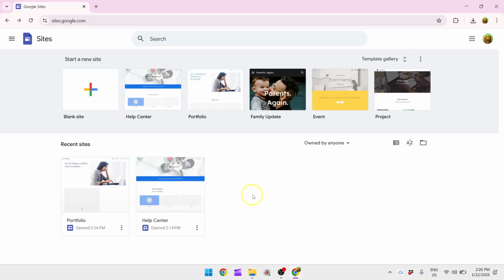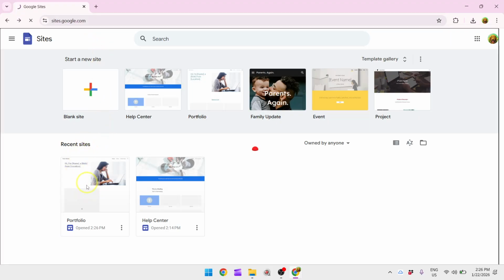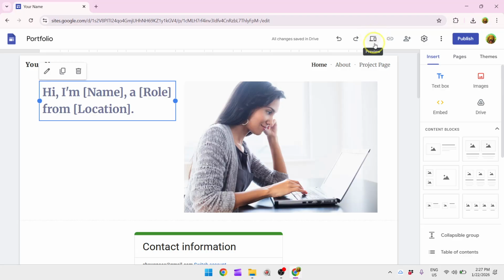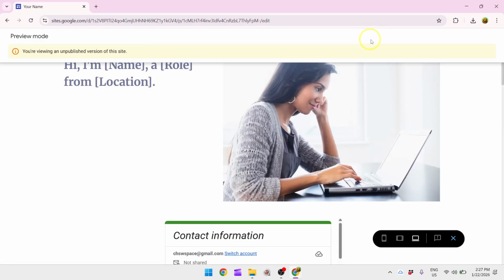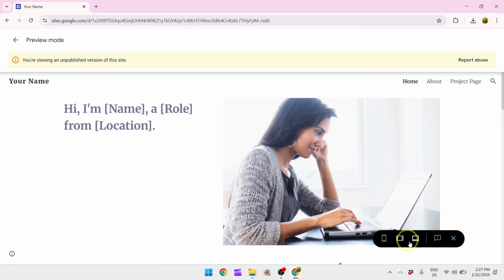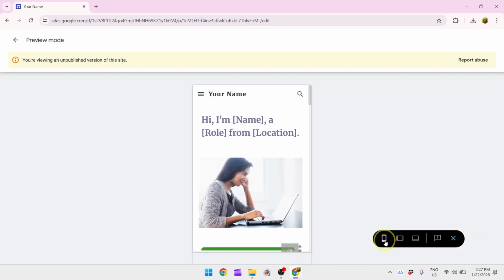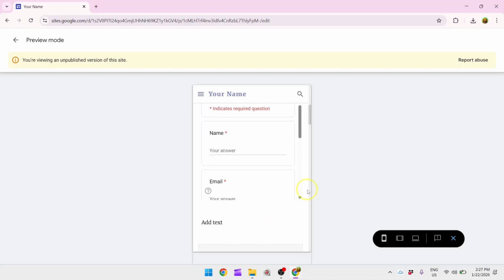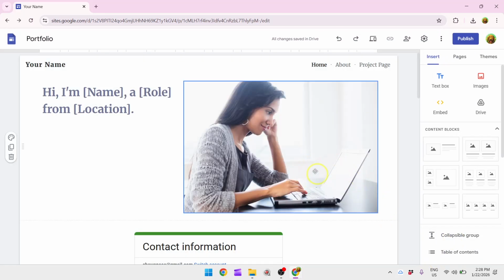How to See the Mobile (Phone) Version of a Site on Google Sites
How to View the Phone Version of Your Google Site in 2026

In this helpful tutorial, you’ll learn how to see the mobile (phone) version of a site on Google Sites before publishing or sharing it. Previewing the mobile view lets you check how your site looks on smartphones, ensuring text, images, buttons, and layouts are easy to read and properly aligned. This guide walks you through using the built-in device preview tools in Google Sites, explains how responsive design works, and shares tips for optimizing your site for mobile users. Ideal for beginners, educators, and business owners building mobile-friendly websites for a global audience—no coding required.